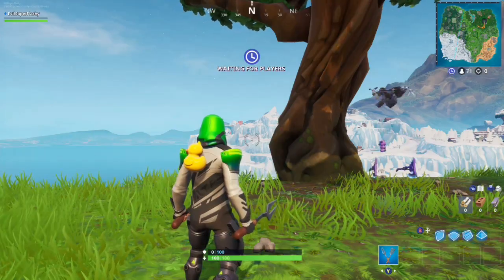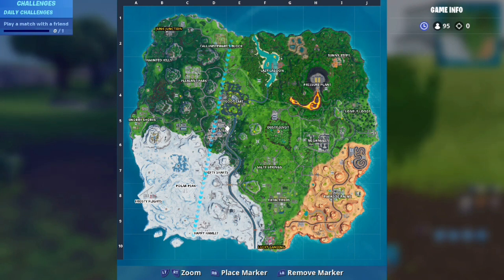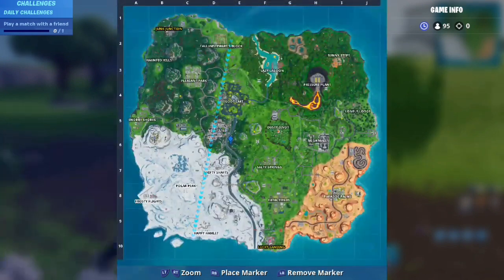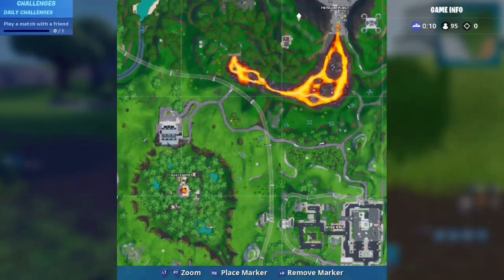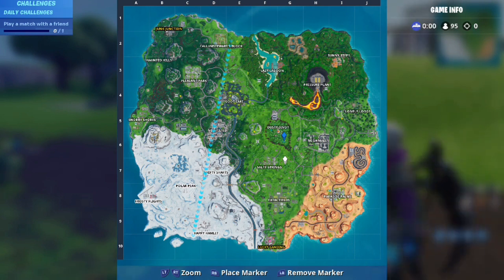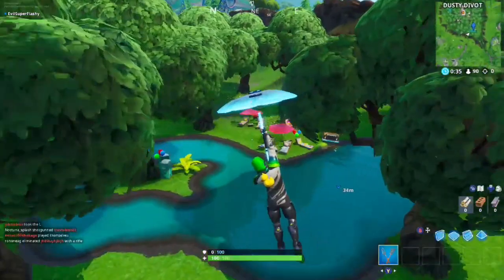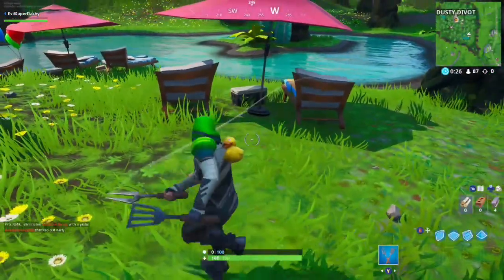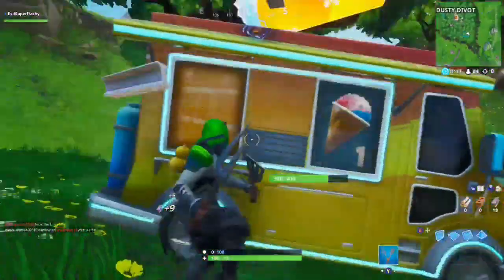Destroy Grills With The Low N Slow Harvesting Tool Location Final 14 Days Of Summer Challenge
Fortnite
Battle royale
Season 9
14 days of summer Challenge
Leaked Challenge
Week 9